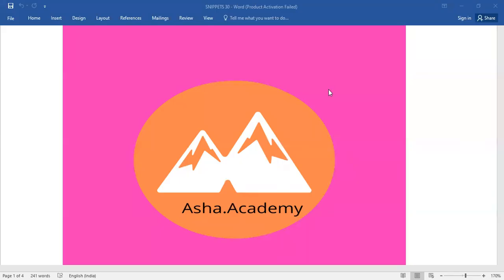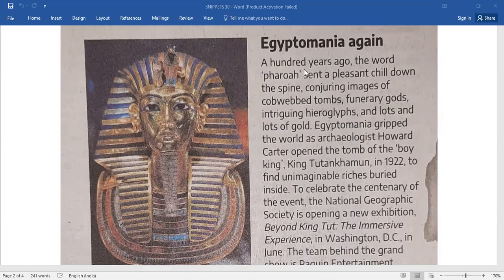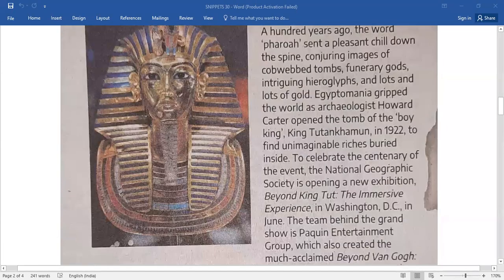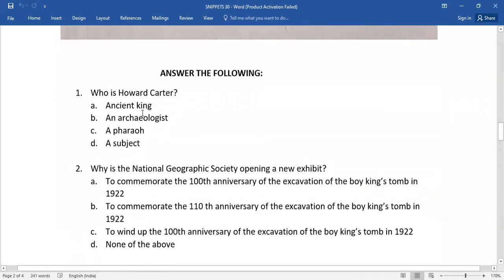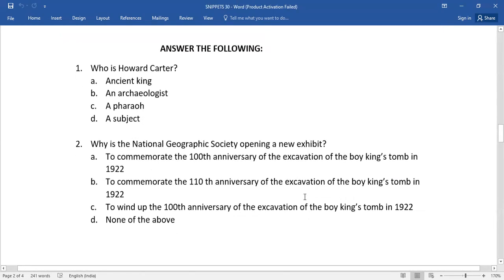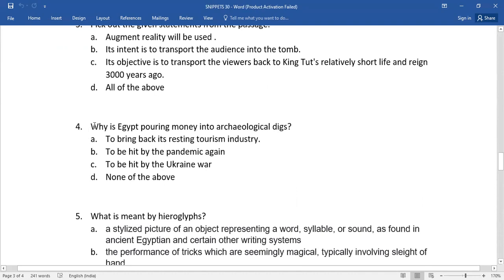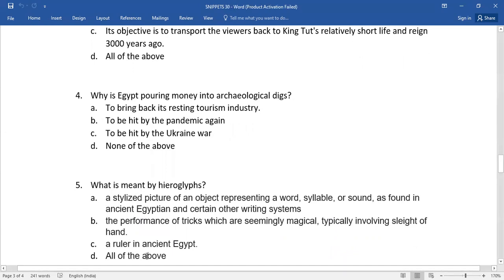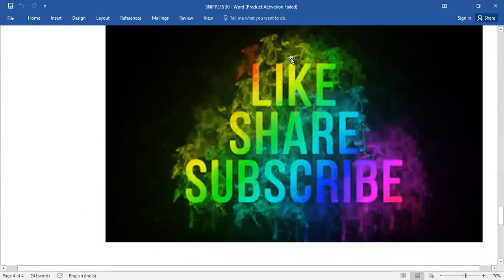LEARN ENGLISH THROUGH A BRIEF PASSAGE